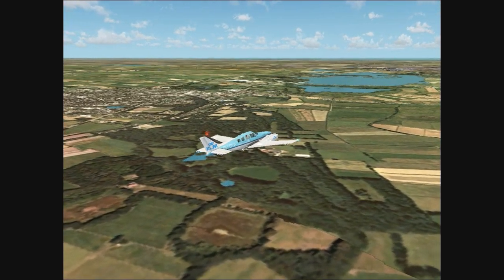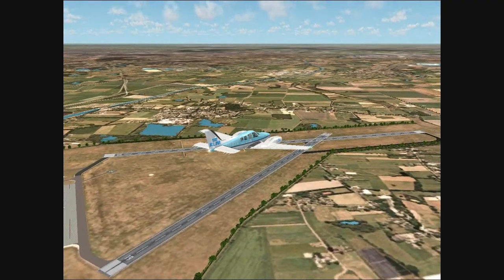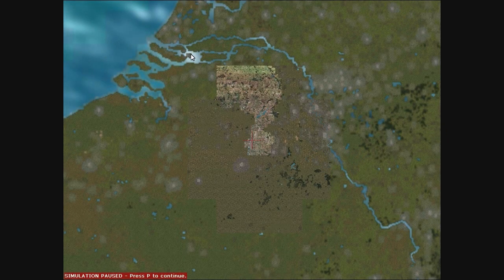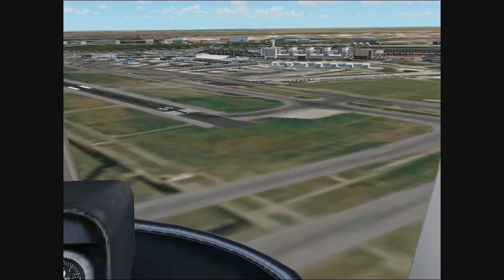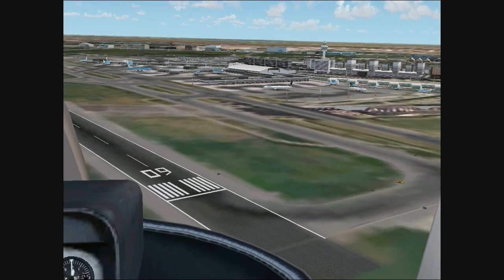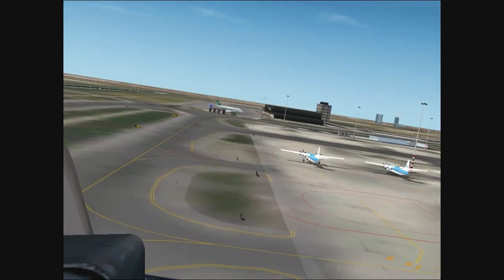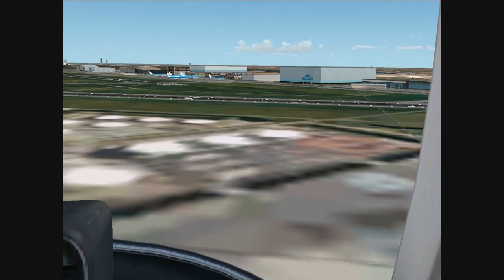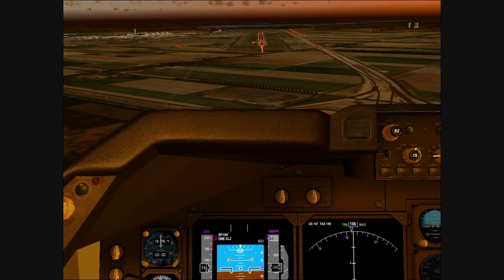NL2000 and Cloud9 Review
This is a review of the photoreal freeware NL2000 scenery and the Cloud9 Amsterdam scenery. I merged them together.

I would suggest you don't buy the Cloud9 version anymore because Mega Airport Amsterdam from Aerosoft is released.